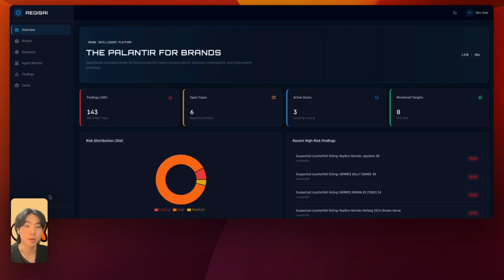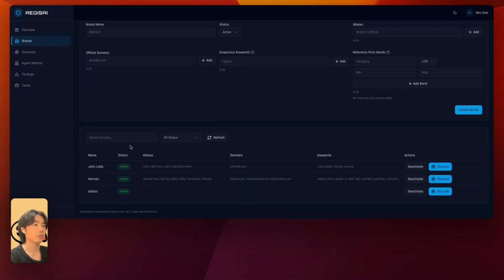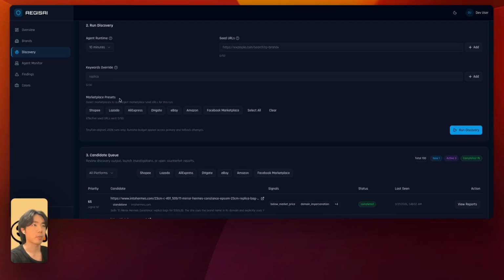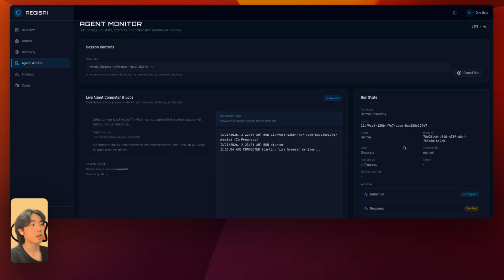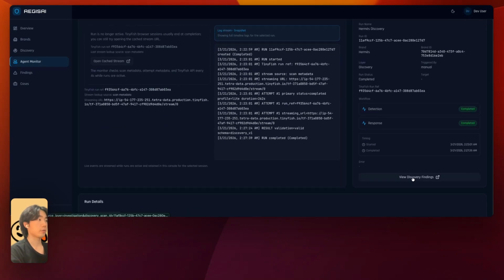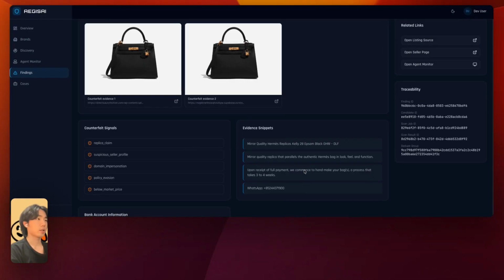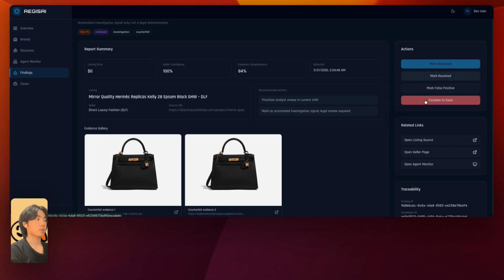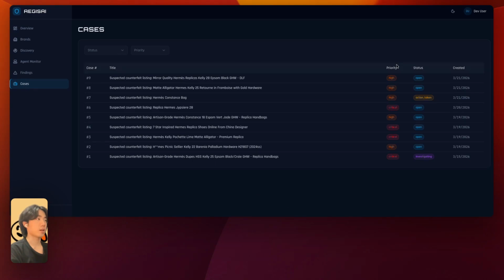Aegis AI Autonomous Brand Protection Demo